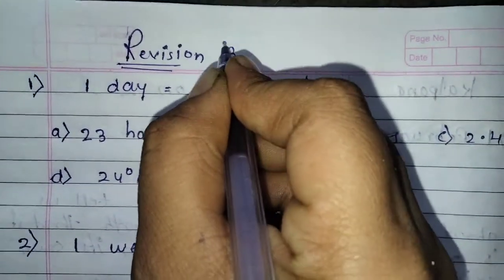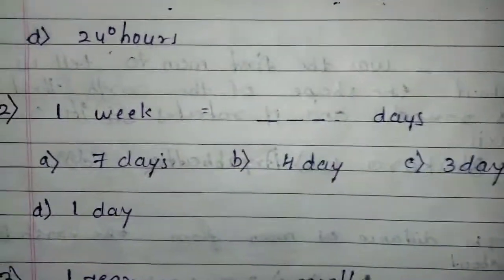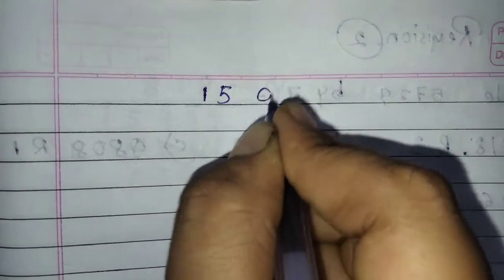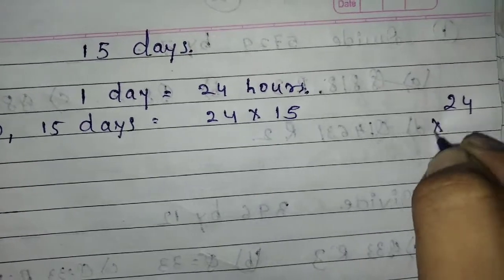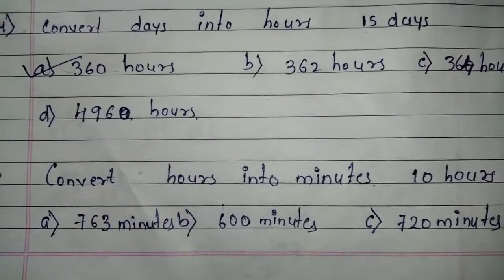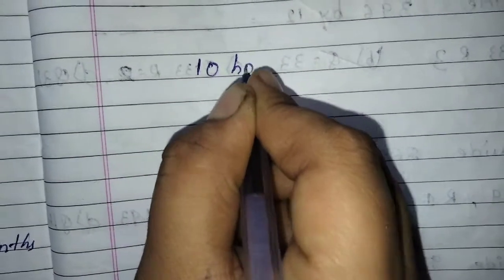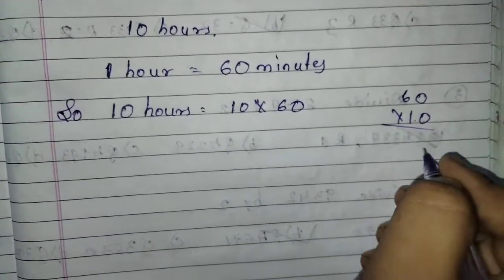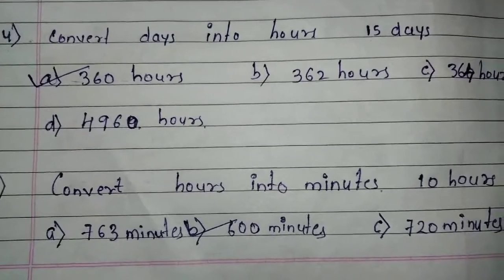class III maths (Revision)